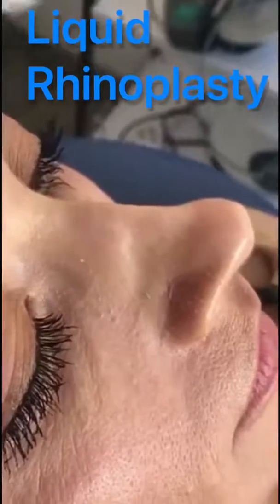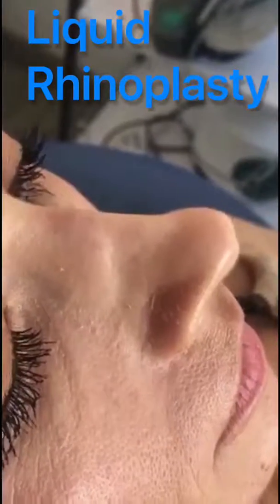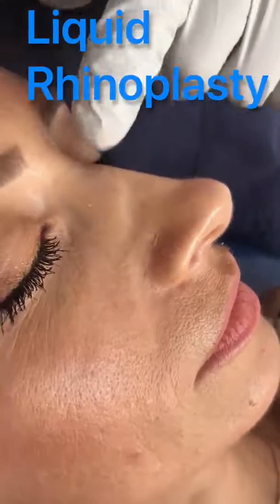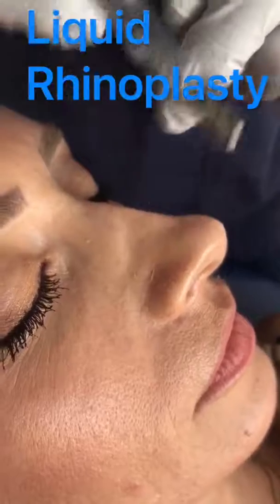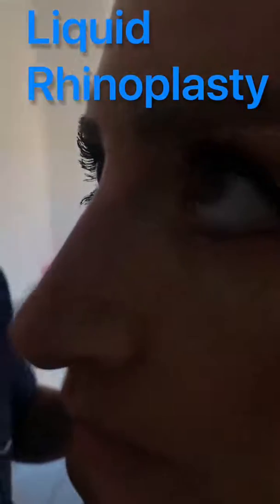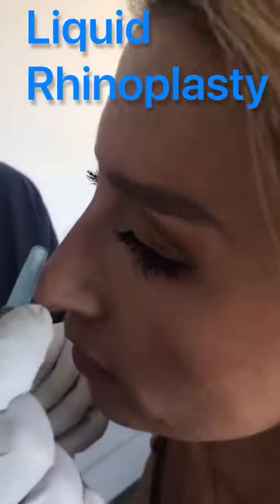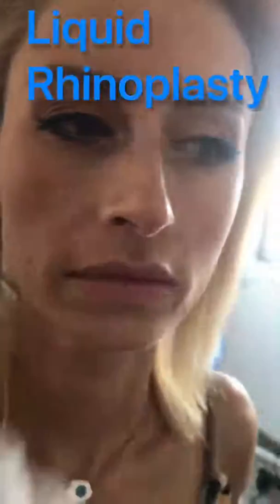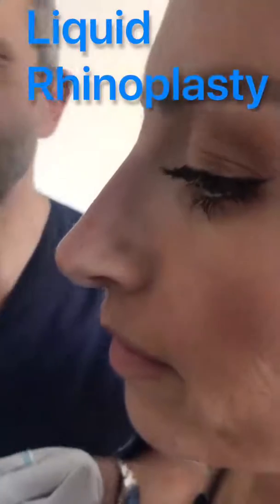LIQUID Rhinoplasty - Cyprus Facial Surgery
LIQUID Rhinoplasty!!
♦️Creating the Nose You Always Wanted

-Application of Hyaluronic Acid to Form the Nose & Built the Shape you Want
-Simple Procedure
-Easy & Natural Way to correct the Nose
-No need of Surgery or Anaesthesia JUST with the application of Fillers